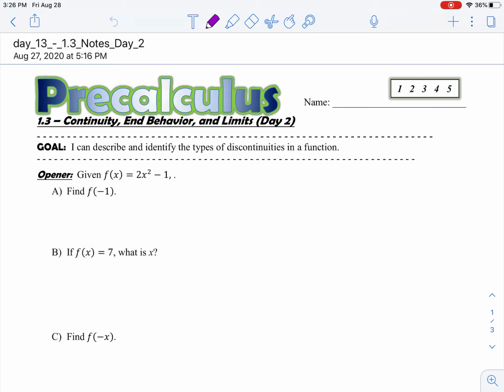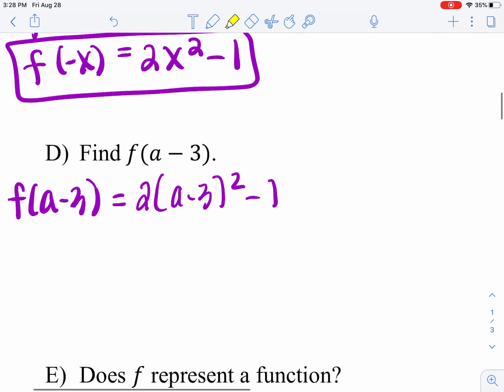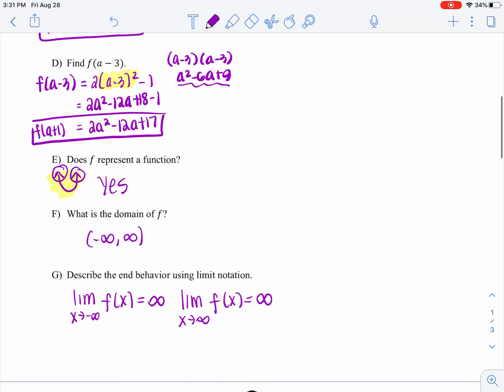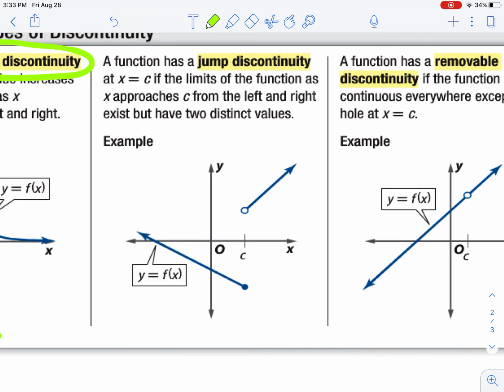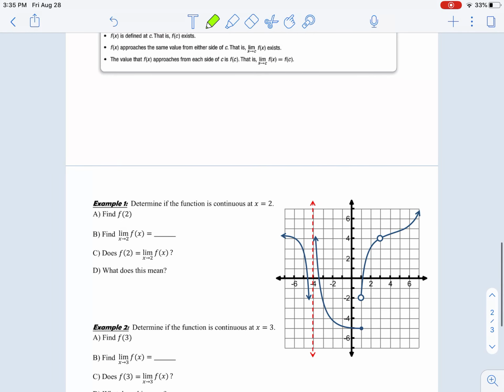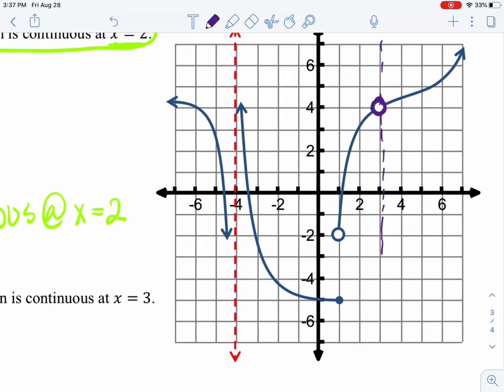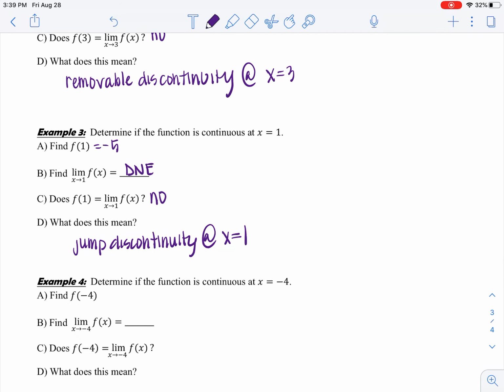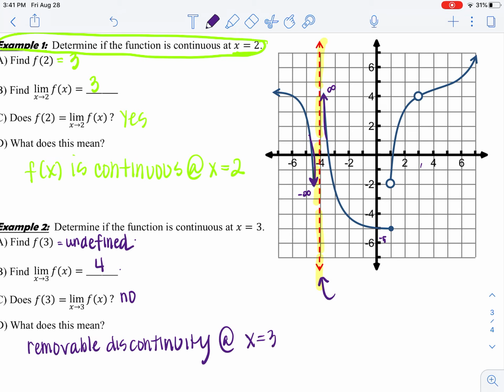1.3 Day 2 Notes (Continuity, End behavior, and Limits)